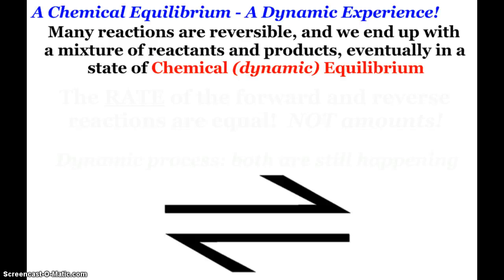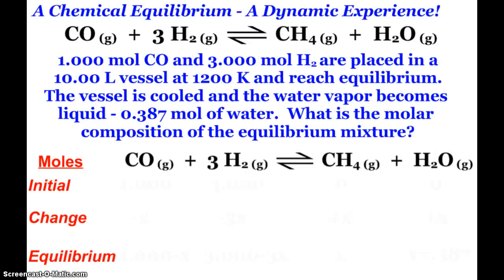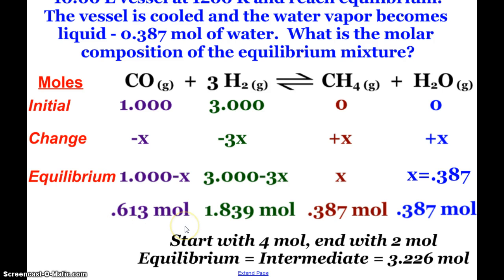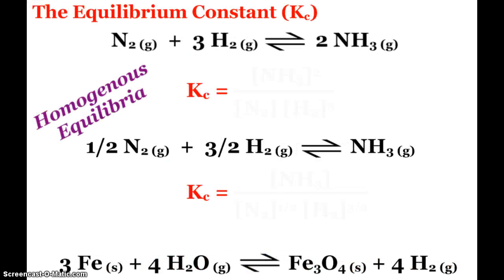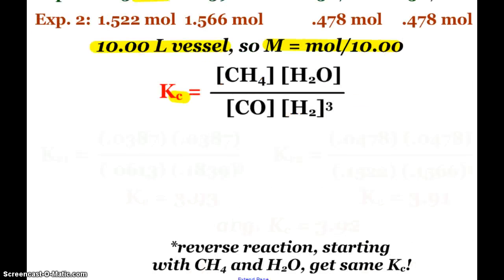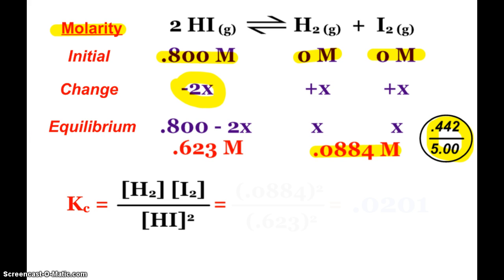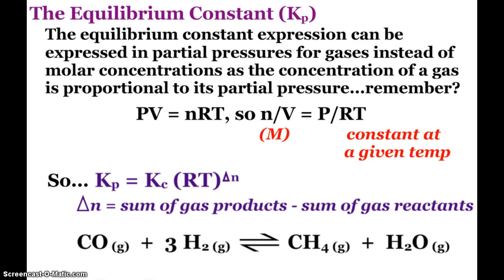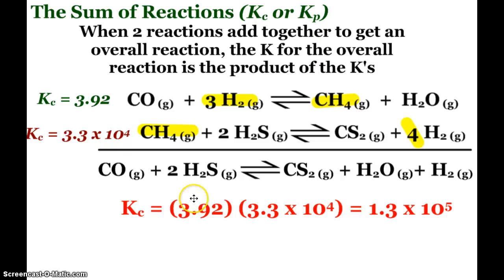AP Chemistry Introduction to Chemical Equilibrium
Defining chemical equilibrium and calculating equilibrium molar composition.  Also, writing equilibrium constant expressions for Kc and Kp and solving calculations involving them as well as defining the Law of Mass Action.